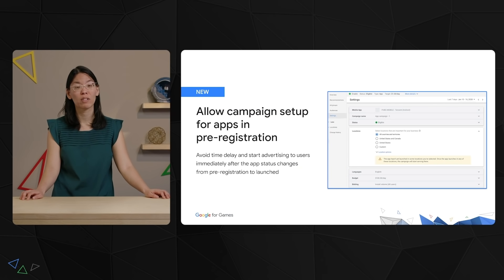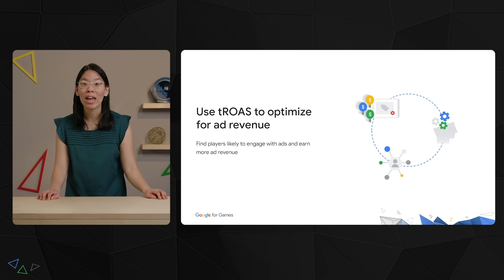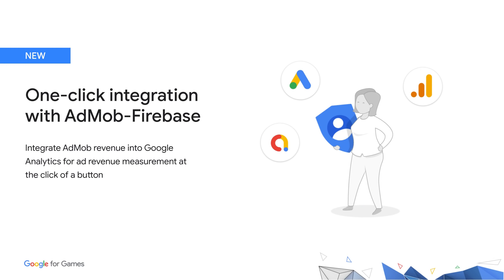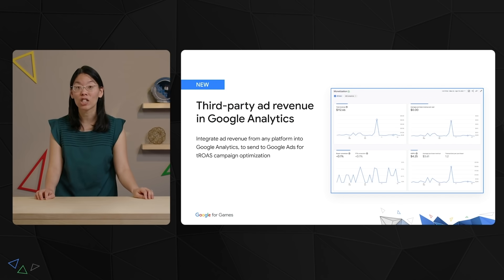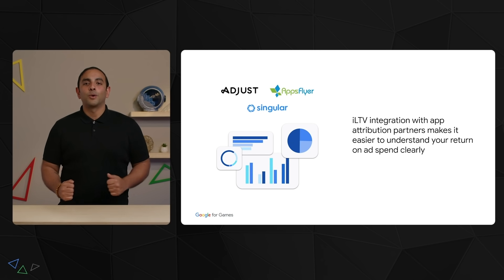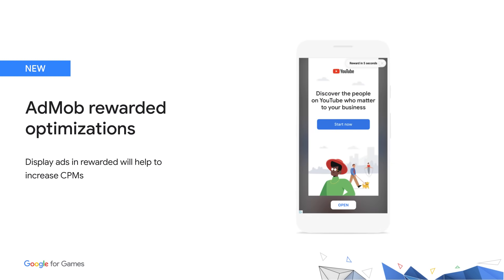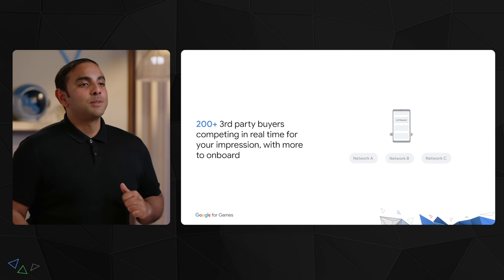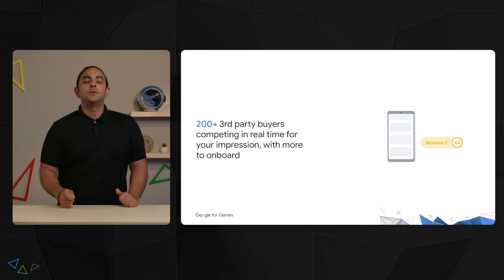Top 8 Google Ads announcements from the Google for Games Developer Summit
Hear what’s new from the Google Ads team at the Google for Games Developer Summit 2022, including pre-registration App campaign options, ad revenue optimizations, and more.

Speaker: Belinda Langner